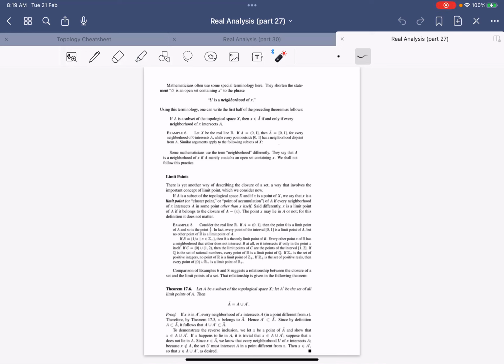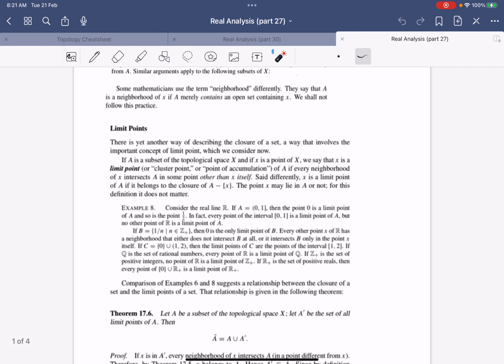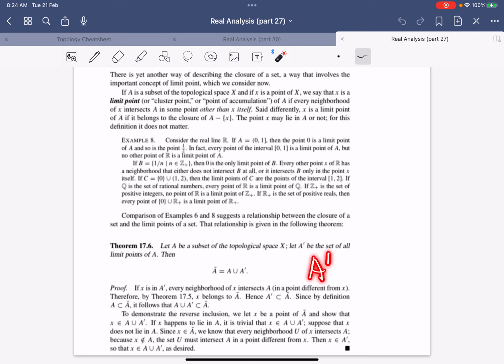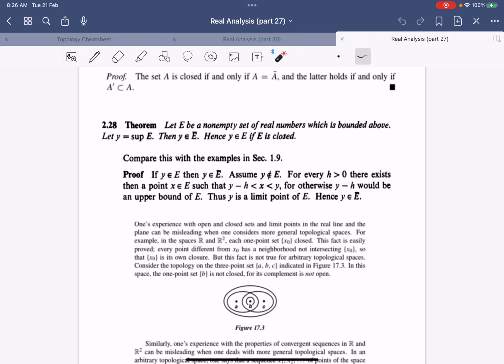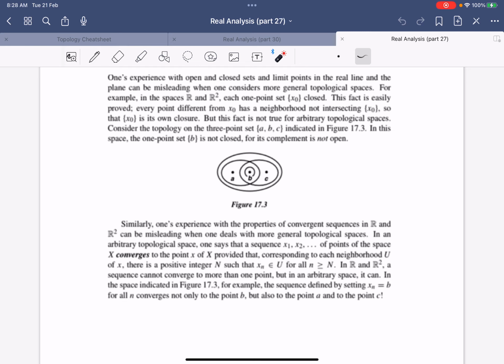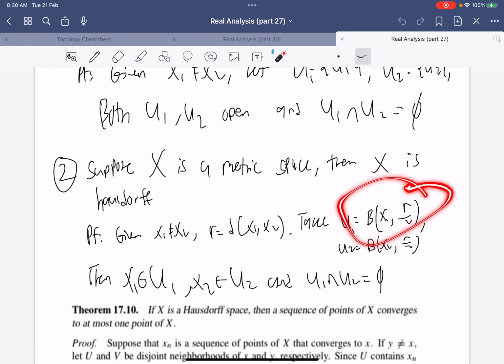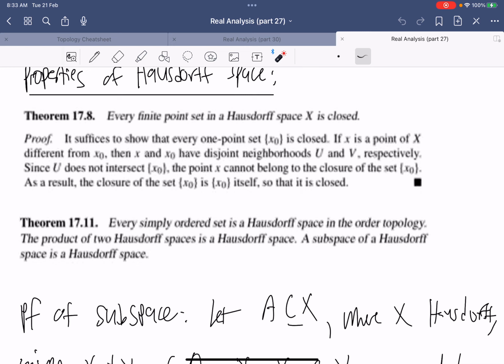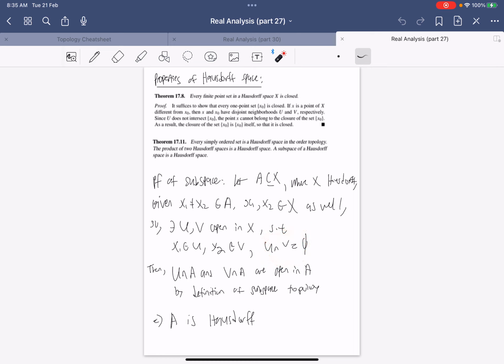Real Analysis Tutorial Lesson 27 - Limit Points and Hausdorff Space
This bitesize tutorial explains the fundamentals of Real Analysis Tutorial Tutorial Lesson 27 - Limit Points and Hausdorff  Space

1. WSQ - Statistics Fundamental Training for Beginners

1. Statistics Fundamental Training